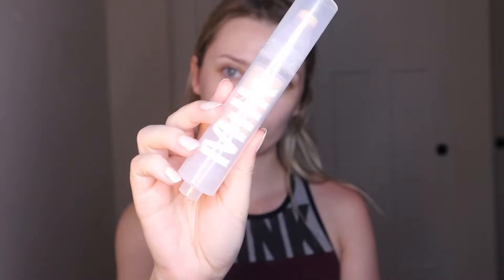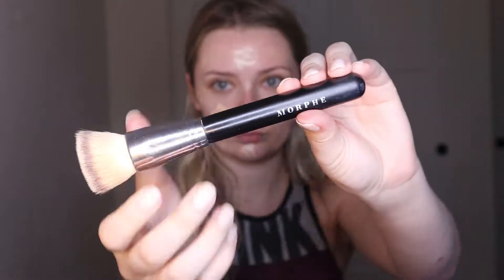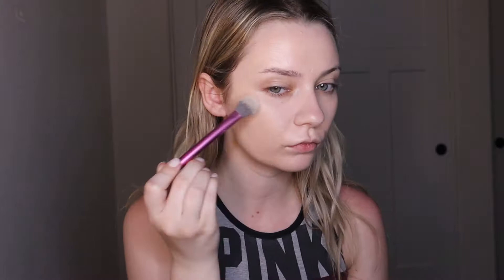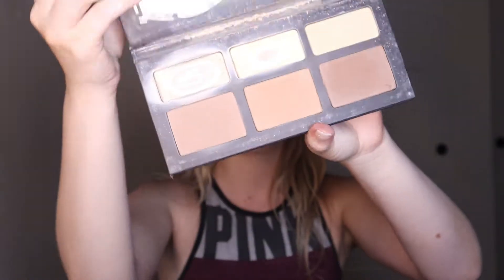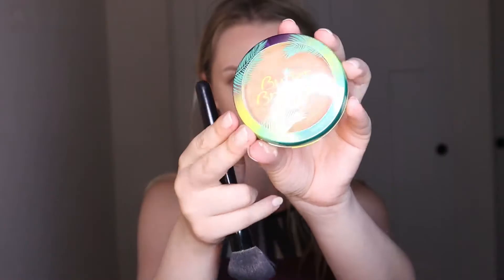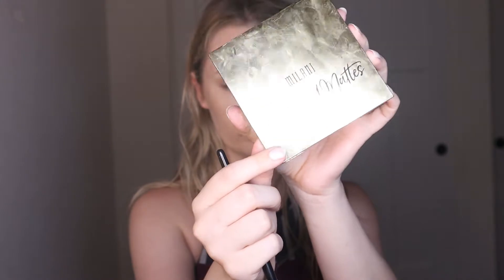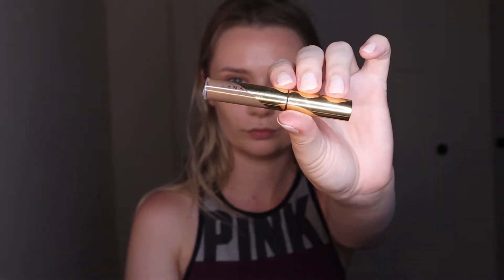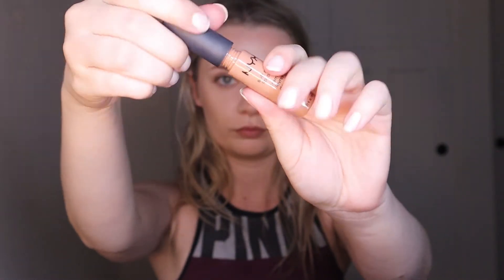My Updated Everyday Makeup Routine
Hey Hey guys!! Hope you all are doing well.
We are taking a break from the crazy makeup ive been doing to show you my updated everyday makeup routine. Only a few things have changed but I just wanted to keep you all in the loop! I hope you enjoy. Bye!